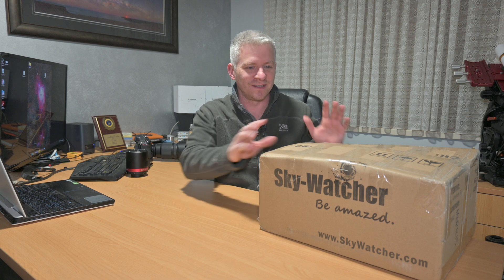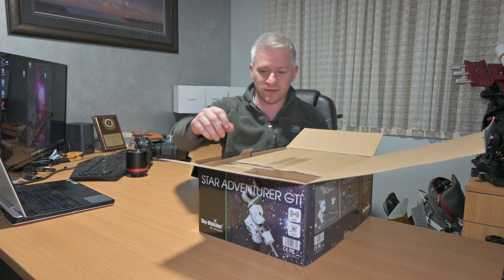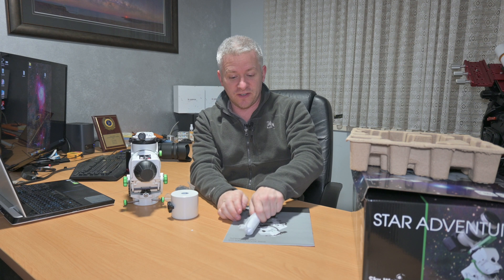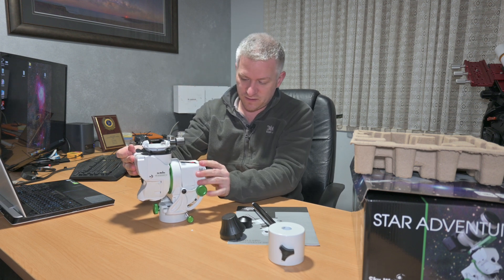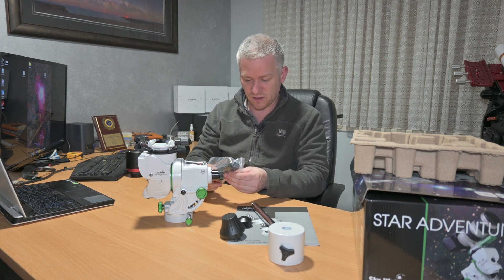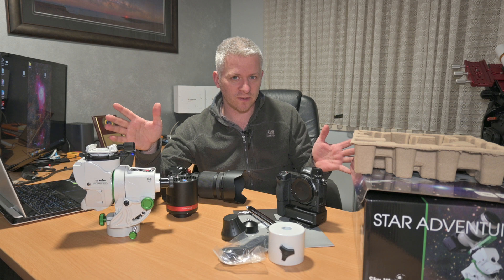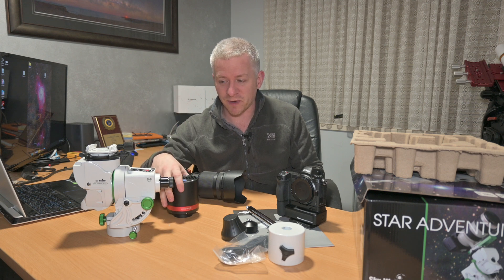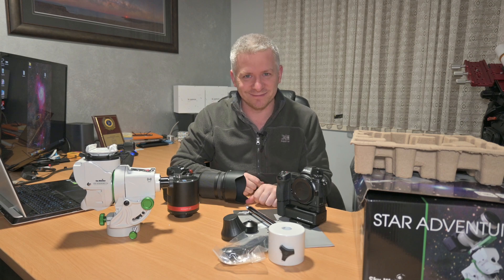It's Finally Here! The SkyWatcher Star Adventurer GTI - What should I mount on it?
Today I took delivery of my Star Adventurer GTI and I'm super excited about this little GoTo mount...Now what to use it for?